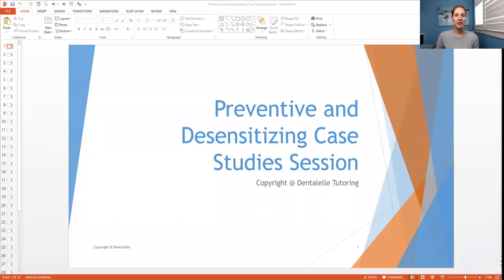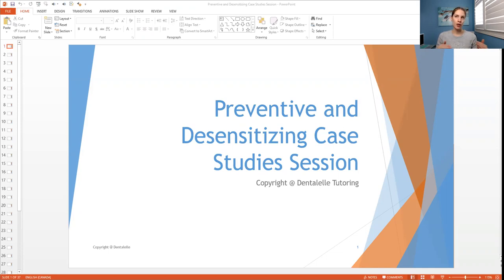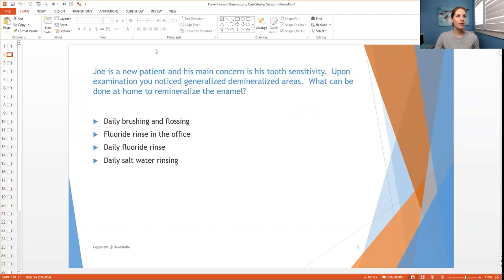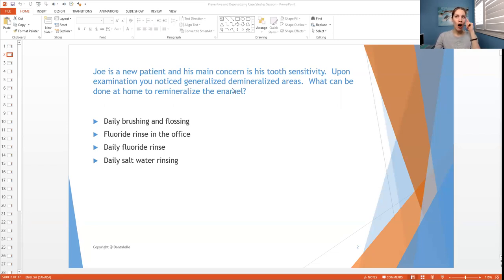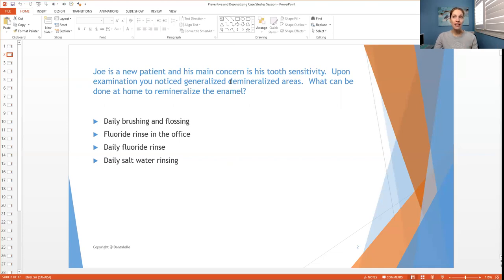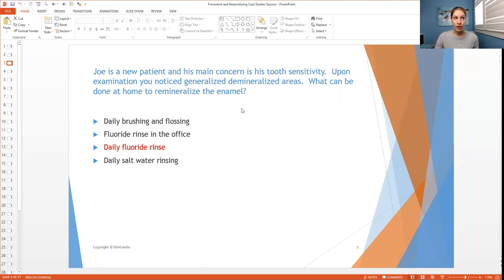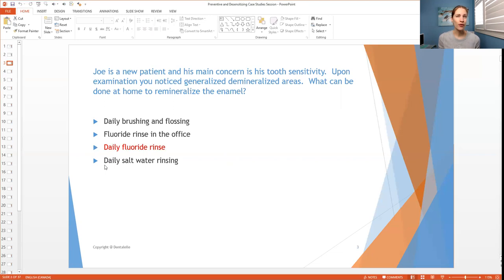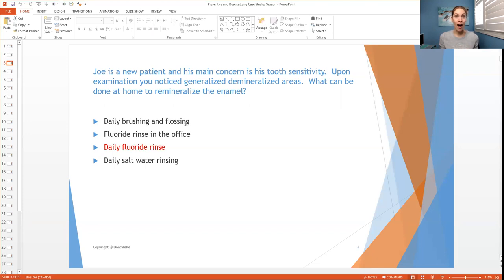Preventive and Desensitizing Case Studies Session Tomorrow!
Get access to ALL the case studies, live tutoring each week, and mock exams for free by signing up below: